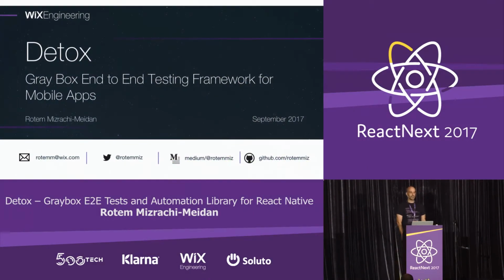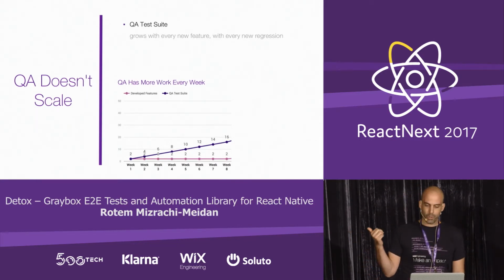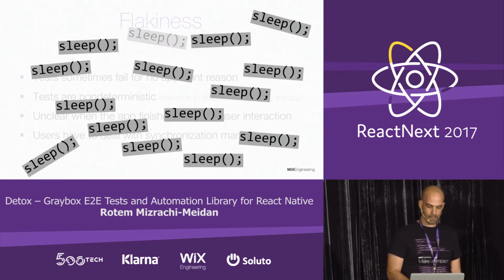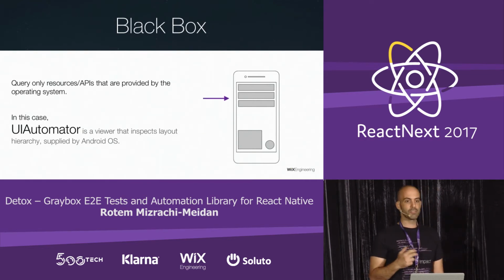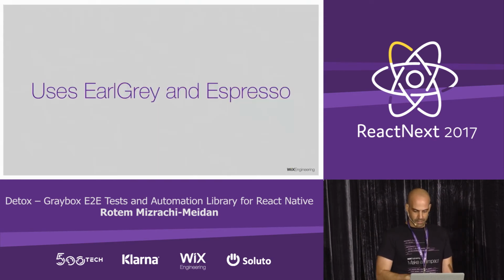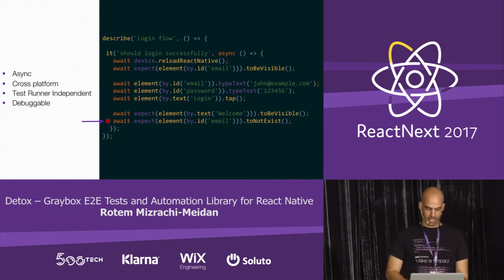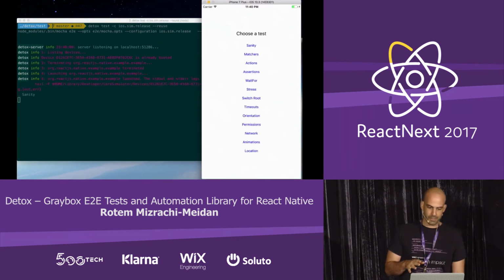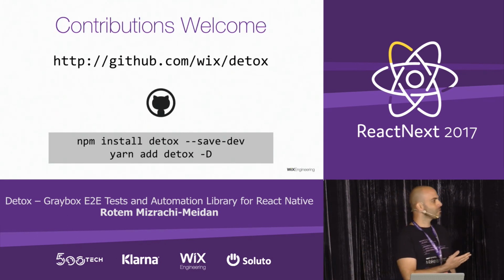Rotem Mizrachi-Meidan: Detox — Graybox E2E Tests Library for React Native – ReactNext 2017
High velocity native mobile development requires us to adopt continuous integration workflows, which means our reliance on manual QA has to drop significantly. The most difficult part of automated testing on mobile is the tip of the testing pyramid – E2E. The core problem with E2E tests is flakiness – tests are usually not deterministic. React Native makes flakiness worse due to the async nature of the bridge. We believe the only way to tackle flakiness head on is by moving from blackbox testing to graybox testing and that’s where detox comes into play. The library synchronizes with the lifecycle of the app, including React Native core, making tests finally deterministic.